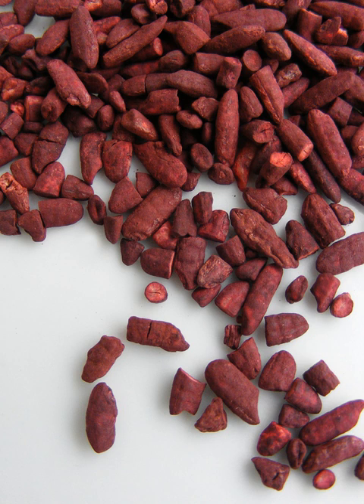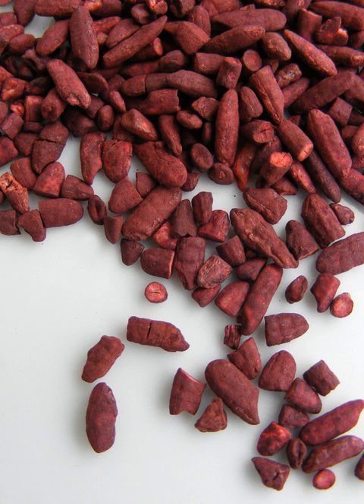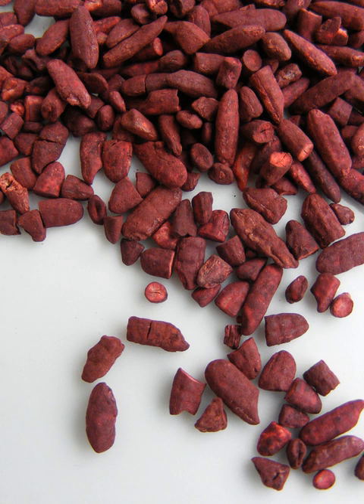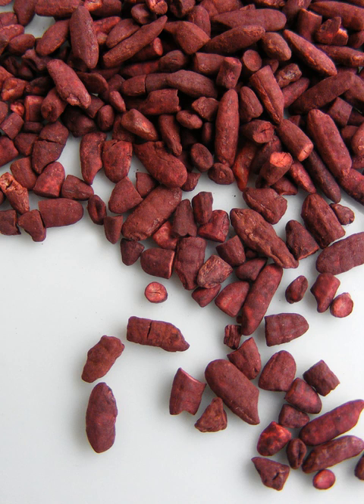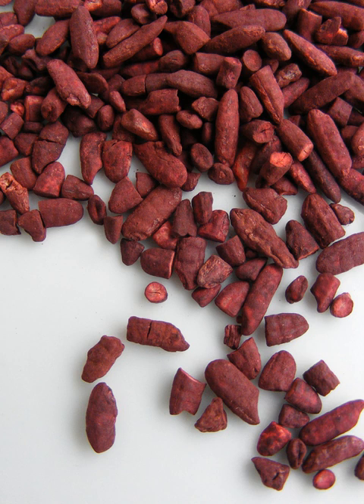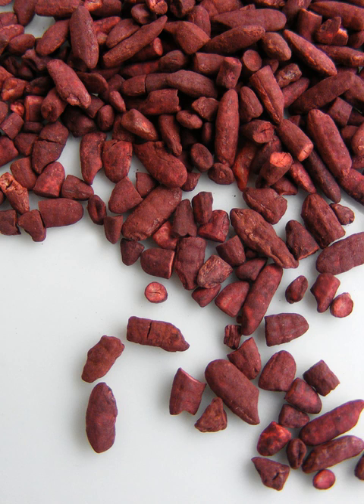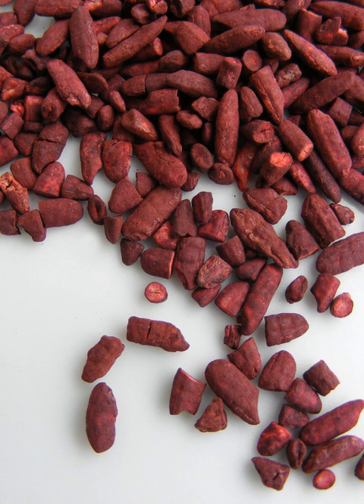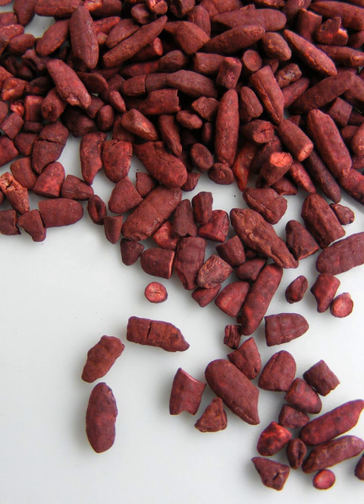Red yeast rice | Wikipedia audio article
This is an audio version of the Wikipedia Article:
Red yeast rice

SUMMARY
Red yeast rice (simplified Chinese: 红曲米; traditional Chinese: 紅麴米; pinyin: hóng qū mǐ; literally: "red yeast rice"), red rice koji (べにこうじ, lit. 'red koji'), red fermented rice, red kojic rice, red koji rice, anka, or ang-kak, is a bright reddish purple fermented rice, which acquires its colour from being cultivated with the mold Monascus purpureus.
Red yeast rice is what is referred to as a "koji" in Japanese, meaning "grain or bean overgrown with a mold culture", a food preparation tradition going back to ca. 300 BC. In both the scientific and popular literature in English that draws principally on Japanese, red yeast rice is most often referred to as "red rice koji". English works favoring Chinese sources may prefer the translation "red yeast rice".
Because of the low cost of chemical dyes, some producers of red yeast rice have adulterated their products with the poisonous dye Sudan Red G.